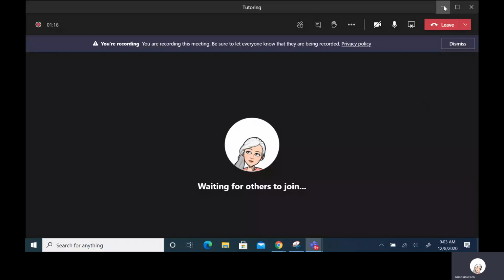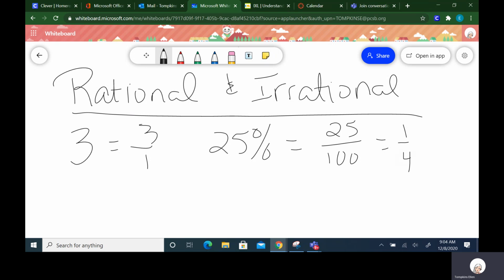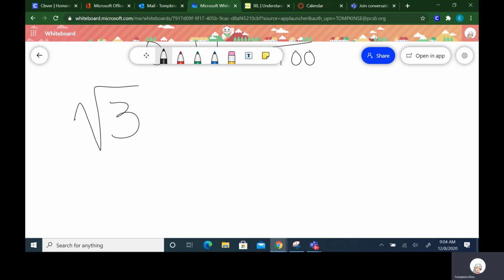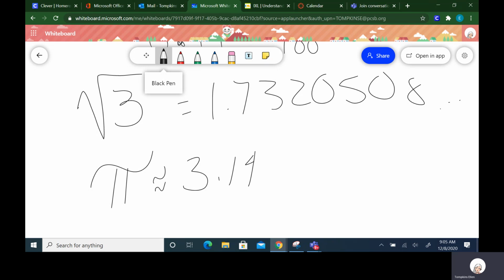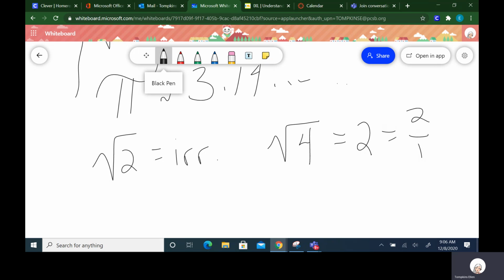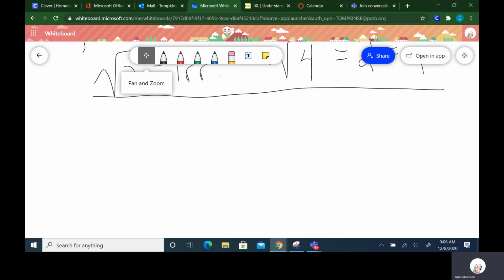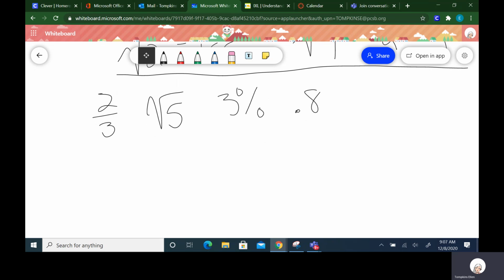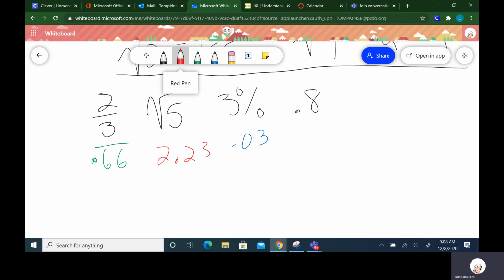Rational & Irrational Numbers